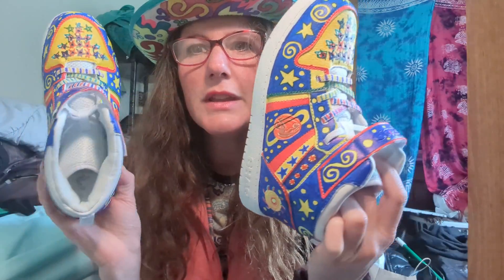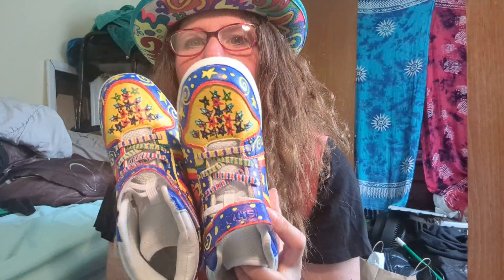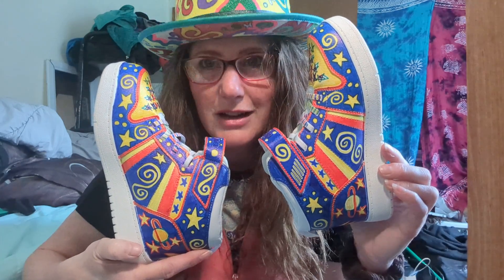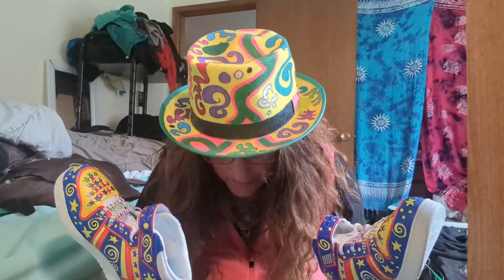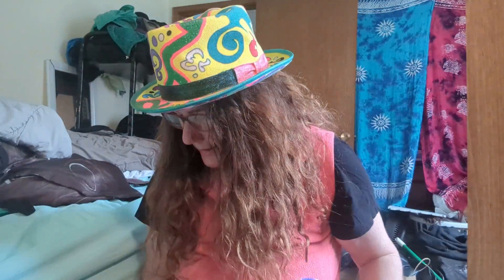hand painted shoes by Shannon Kringen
another short video clip of my most recent hand-painted shoes that I created for somebody who commissioned me.  if you'd like me to paint shoes for you, just ask or you can paint your own. just get waterproof marker, acrylic paint or fabric paint. it's pretty easy!